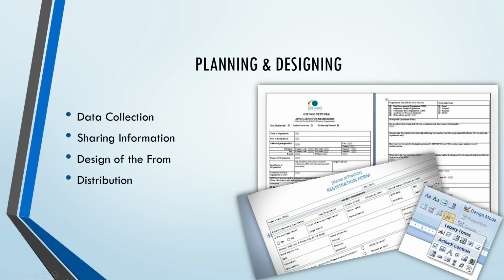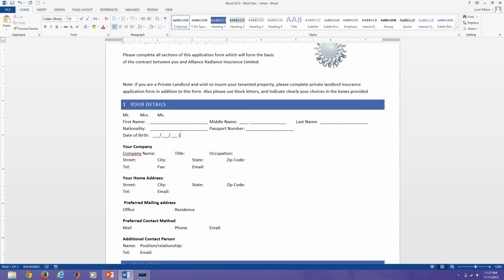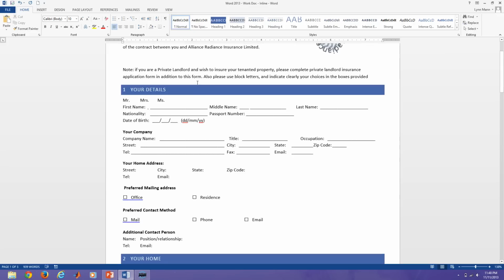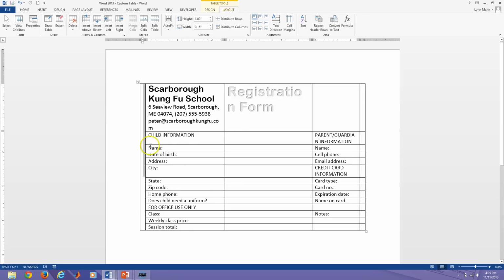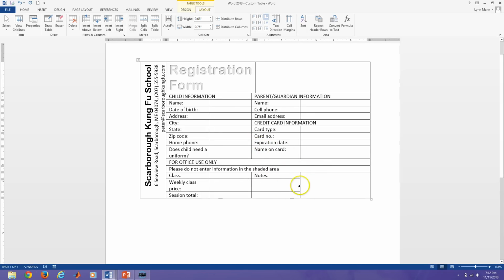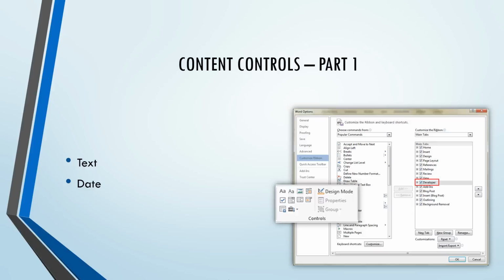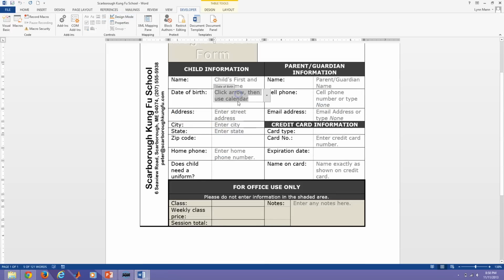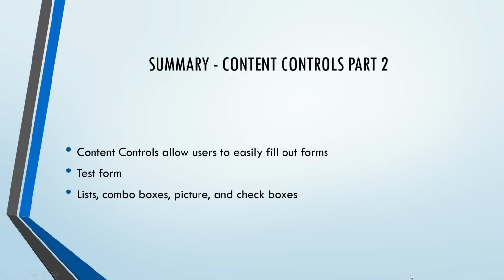Word 2013 Fillable Forms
Lynn Mann provides detailed instructions and examples of how to create and use fillable forms in Microsoft Word 2013. She gives information on planning and designing forms (data collection, sharing, distributing forms), using custom tables, and creating and using content controls for easily filling out forms.